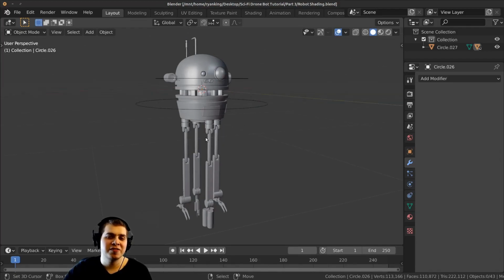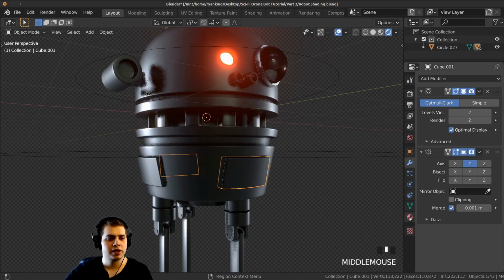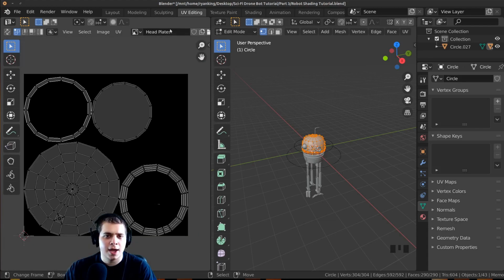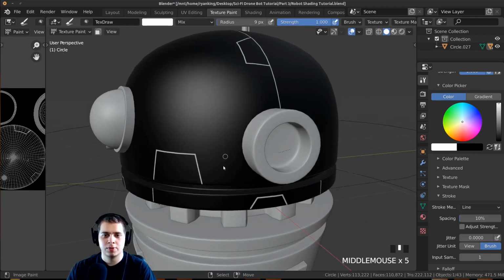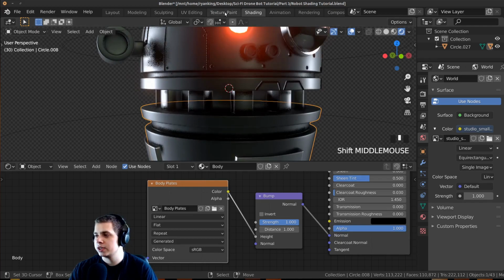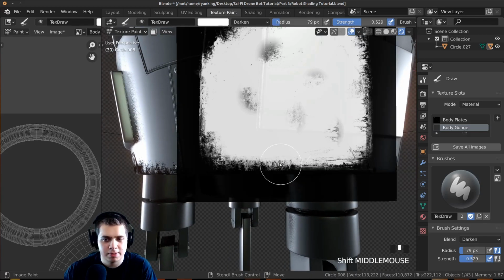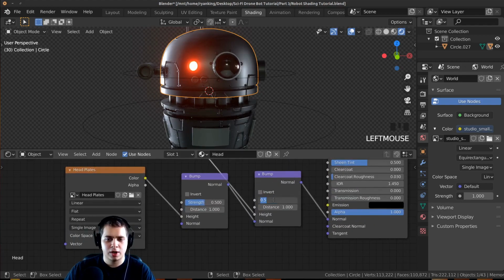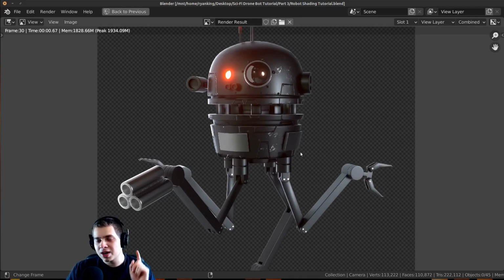Sci-Fi Robot Drone: Part 3 (Materials and Texture Painting)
Welcome to part 3, of my Robot drone tutorial series! In this part, we will be adding materials and texture painting: